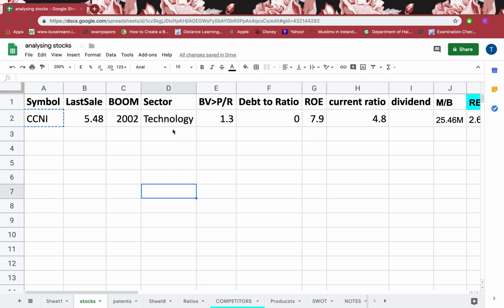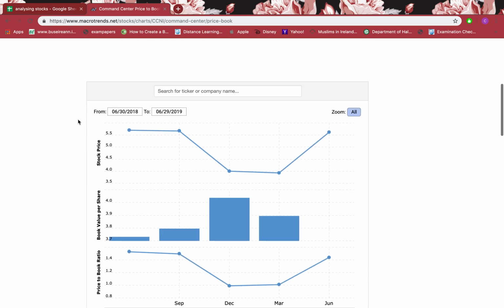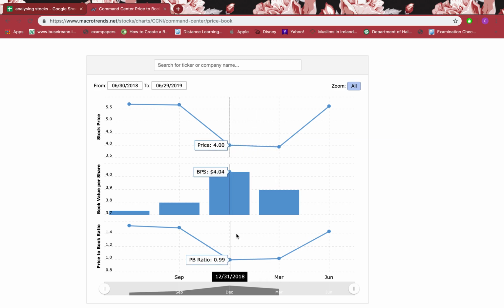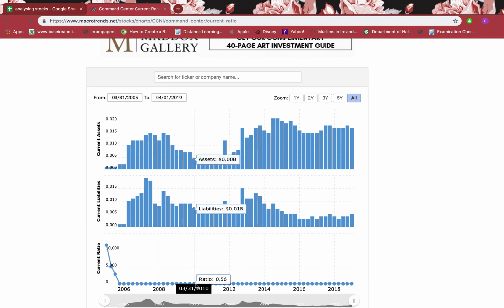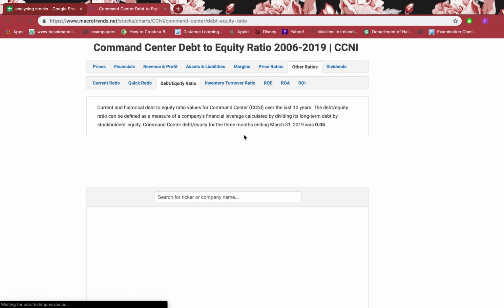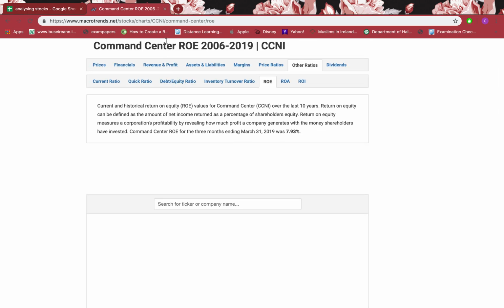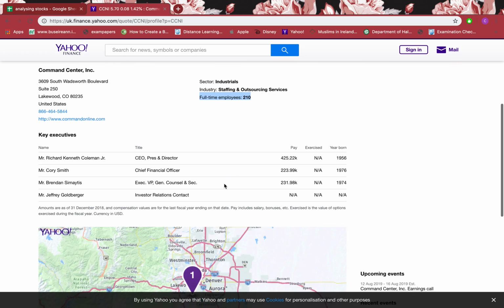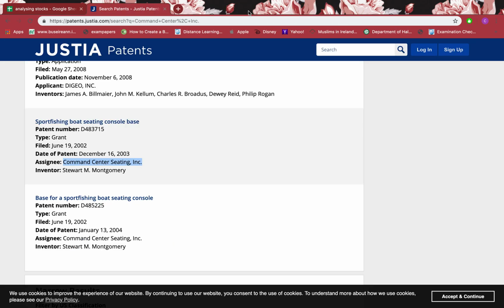Command Center, Inc.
In this tutorial I will be going through some of the tricks to scan Command Center, Inc.  stocks at first stage.